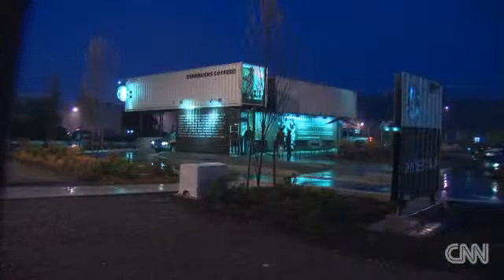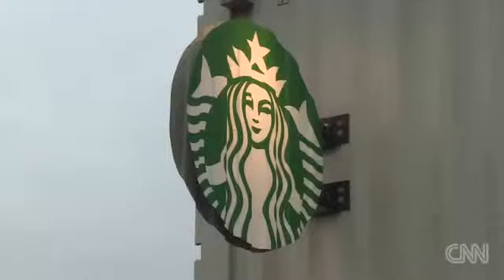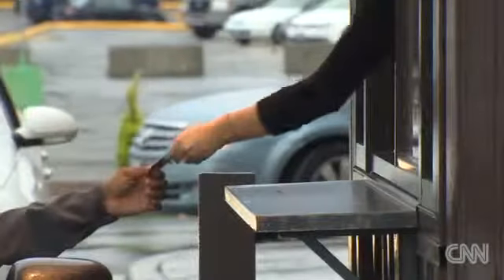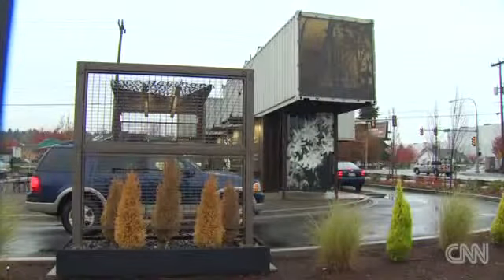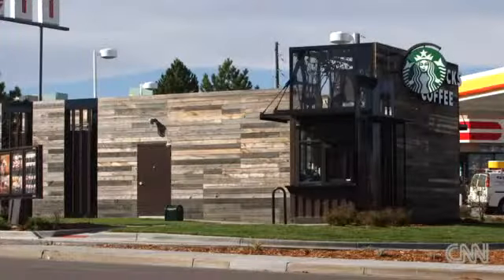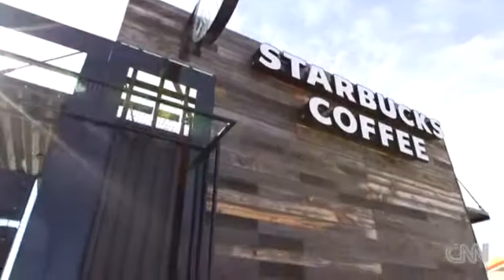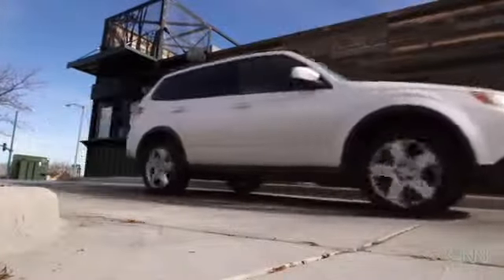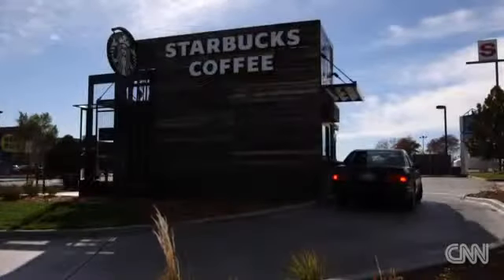Starbucks cafe prefab modular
Starbucks modular prefab.